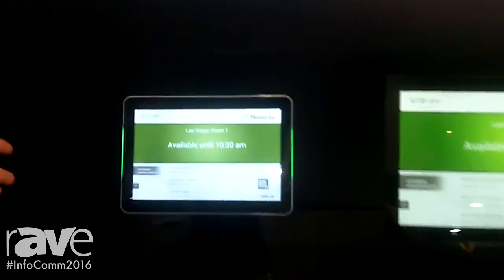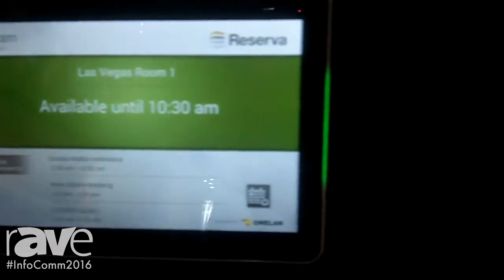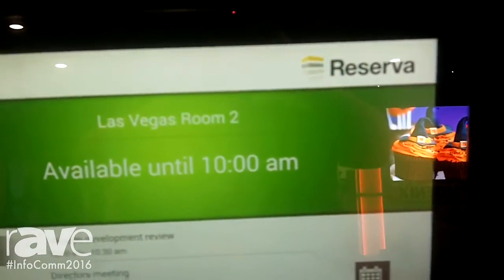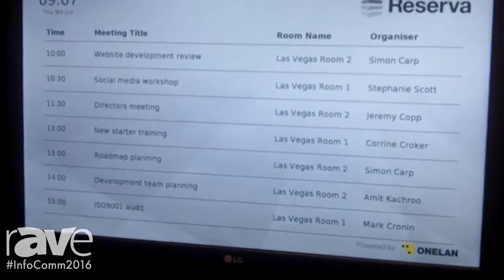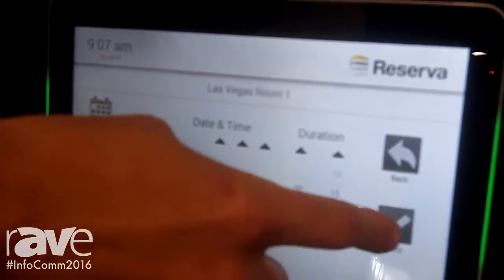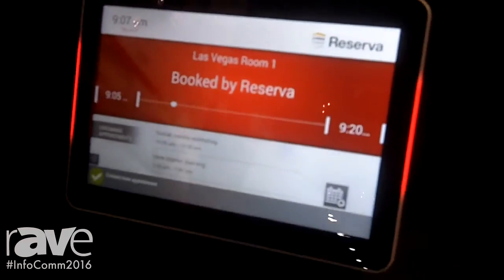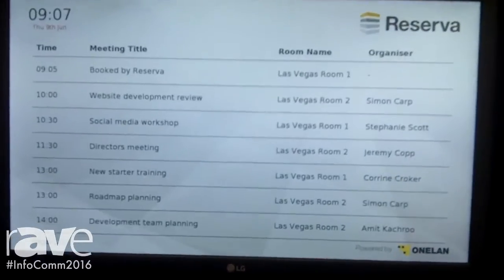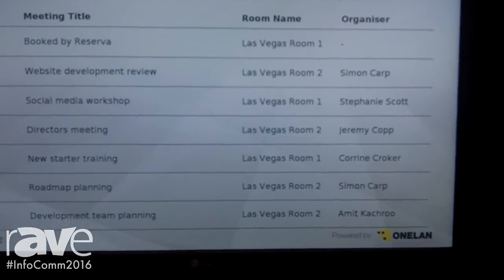InfoComm 2016: Onelan Showcases Reserva Meeting Room Signage